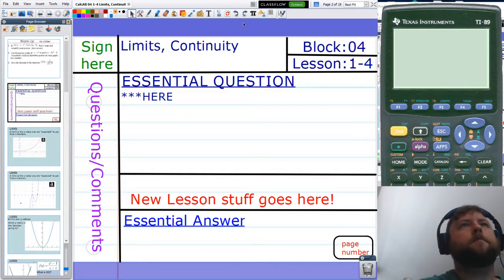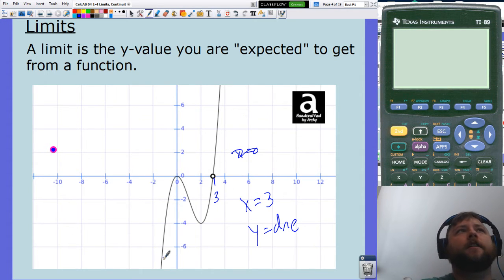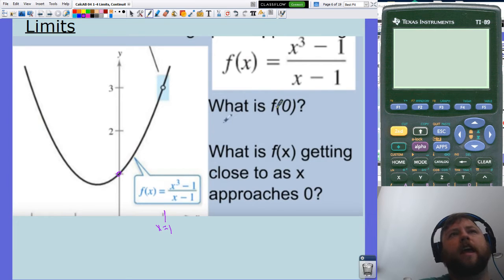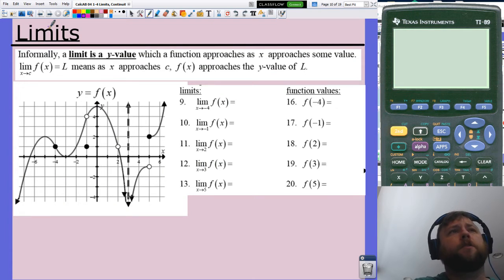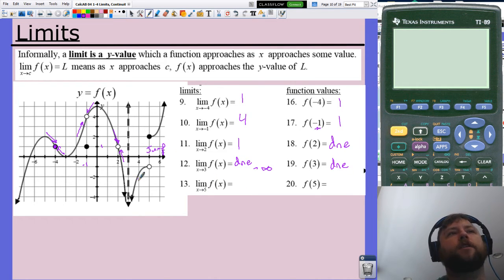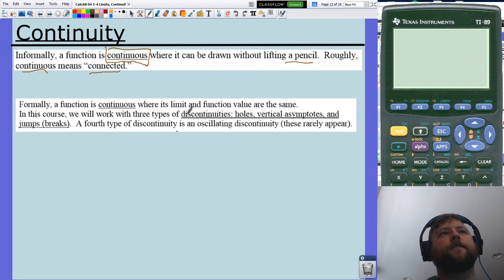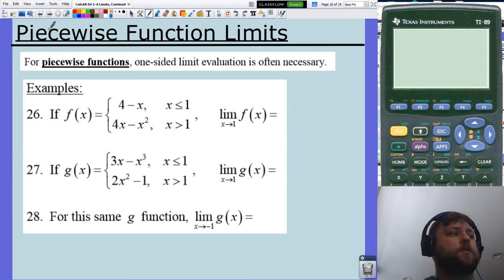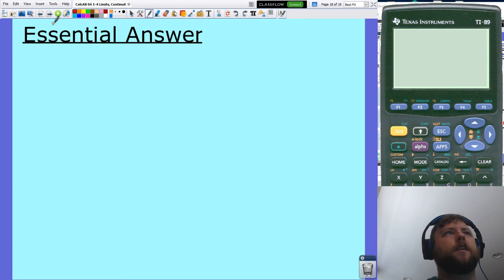CalcAB 04 Limits, Continuity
For Class on Wednesday 8/17/16.

This is probably new. We'll review a lot during class, but this video should get you a good start.